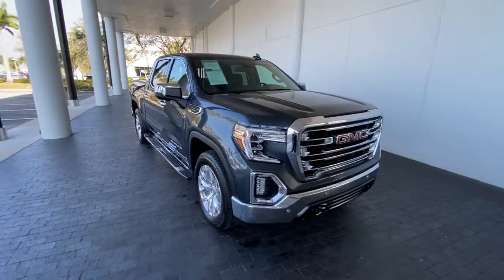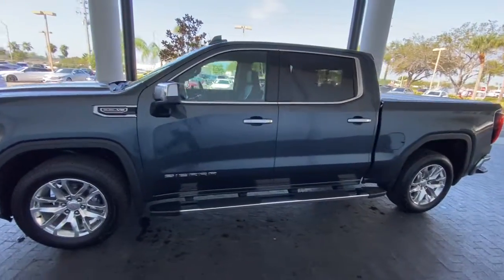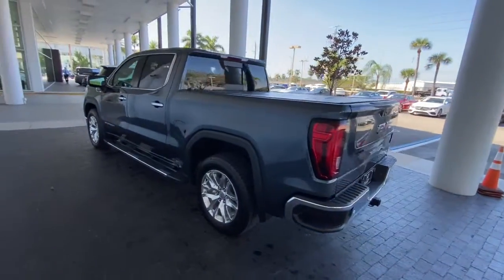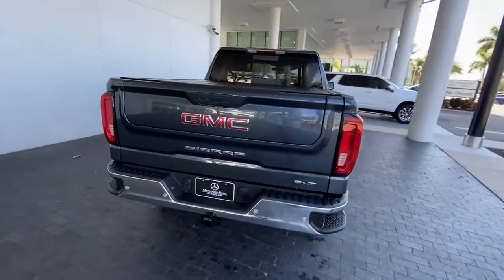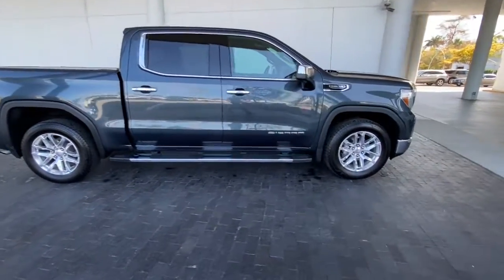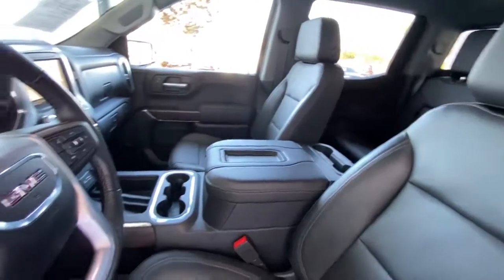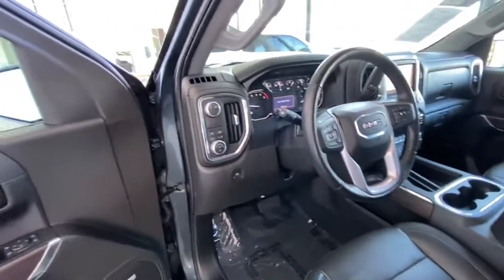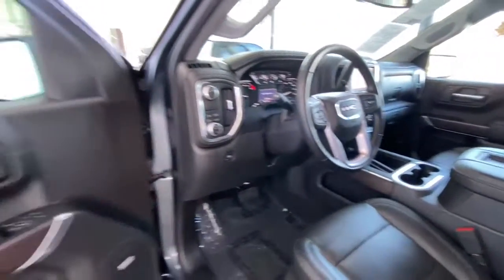2020 GMC Sierra_1500 Bonita Springs, East Naples, North Naples, City of Naples, FL 16321B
Dark Sky Metallic Used 2020 GMC Sierra_1500 available in Naples, Florida at Mercedes Benz of Naples. Servicing the Bonita Springs, Fort Myers, Cape Coral, Sarasota, FL area. Looking for an alternative to Autohaus? We've got everything you need!

WE OFFER MARKET BASED PRICING PLEASE CALL TO CHECK ON THE AVAILABILITY OF THIS VEHICLE. WELL BUY YOUR VEHICLE EVEN IF YOU DONT BUY OURS. **CONCIERGE SERVICE. WELL PICK UP YOUR VEHICLE AND DROP OFF A MERCEDES BENZ LOANER CAR FREE OF CHARGE. **24 HOUR CUSTOMER ASSISTANCE.
Driver Alert Package I|Driver Alert Package II|Preferred Equipment Group 4SA|SLT Convenience Package|SLT Preferred Package|SLT Premium Plus Package|Trailering Package|6 Speakers|6-Speaker Audio System Feature|AM/FM radio: SiriusXM with 360L|HD Radio|Premium audio system: Premium GMC Infotainment System|Premium Bose 7-Speaker Sound System|Radio data system|Radio: Premium GMC Infotainment Sys w/Multi-Touch|Radio: Premium GMC Infotainment Sys w/Navigation|Steering Wheel Audio Controls|Air Conditioning|Automatic temperature control|Electric Rear-Window Defogger|Front dual zone A/C|Rear window defroster|120-Volt Bed Mounted Power Outlet|120-Volt Instrument Panel Power Outlet|12-Volt Rear Auxiliary Power Outlet|Driver Memory|Memory seat|Power driver seat|Power Front Passenger Windows w/Express Up/Down|Power Front Windows w/Driver Express Up/Down|Power Rear Windows w/Express Down|Power steering|Power windows|Remote keyless entry|Remote Vehicle Starter System|Steering wheel mounted audio controls|Universal Home Remote|Electrical Lock Control Steering Column|Heavy Duty Suspension|Manual Tilt-Wheel & Telescoping Steering Column|Speed-sensing steering|Traction control|4-Wheel Disc Brakes|ABS brakes|Dual front impact airbags|Dual front side impact airbags|Front anti-roll bar|Front wheel independent suspension|Keyless Open & Start|Low tire pressure warning|Occupant sensing airbag|Overhead airbag|Power Door Locks|Brake assist|Electronic Stability Control|Delay-off headlights|Front fog lights|Fully automatic headlights|Panic alarm|Security system|Theft Deterrent System (Unauthorized Entry)|Adaptive Cruise Control - Camera|Speed control|Heavy-Duty Rear Locking Differential|170 Amp Alternator|Auxiliary External Transmission Oil Cooler|Auto-dimming door mirrors|Bumpers: chrome|Chrome Grille|Chrome Wheel To Wheel Assist Steps|Heated door mirrors|IntelliBeam Automatic High Beam On/Off|LED Cargo Area Lighting|Power door mirrors|ProGrade Trailering System|Rear step bumper|Rear Wheelhouse Liners|Spray-On Pickup Bed Liner w/GMC Logo|2 USB Ports (1st Row)|4G LTE Wi-Fi Hotspot Capable|All-Weather Floor Liner (LPO)|Apple CarPlay/Android Auto|Auto-dimming Rear-View mirror|Automatic Emergency Braking|Color-Keyed Carpeting Floor Covering|Compass|Driver door bin|Driver vanity mirror|Floor-Mounted Center Console|Following Distance Indicator|Forward Collision Alert|Front Pedestrian Braking|Front reading lights|GMC Connected Access Capable|Heated steering wheel|Illuminated entry|Lane Change Alert w/Side Blind Zone Alert|Lane Keep Assist w/Lane Departure Warning|OnStar & GMC Connected Services Capable|Outside temperature display|Overhead console|Passenger vanity mirror|Rear Cross Traffic Alert|Rear Dual USB Charging-Only Ports|Rear reading lights|Rear seat center armrest|Safety Alert Seat|Tachometer|Telescoping steering wheel|Tilt steering wheel|Trip computer|Ultrasonic Front & Rear Park Assist|Voltmeter|Wireless Charging|10-Way Power Driver Seat Adjuster w/Lumbar|10-Way Power Passenger Seat Adjuster w/Lumbar|Front 40/20/40 Split-Bench Seat|Front Bucket Seats|Heated 2nd Row Outboard Seats|Heated Driver & Front Outboard Passenger Seating|Heated front seats|Perforated Leather-Appointed Front Seat Trim|Power passenger seat|SiriusXM w/360L|Split folding rear seat|Ventilated Driver & Front Passenger Seats|Front Center Armrest w/Storage|Passenger door bin|Front Frame-Mounted Black Recovery Hooks|Hitch Guidance|Hitch Guidance w/Hitch View|Integrated Trailer Brake Controller|In-Vehicle Trailering App|20 x 9 Polished Aluminum Wheels|Alloy wheels|Wheels: 18 x 8.5 6-Spoke Machined Aluminum|Deep-Tinted Glass|Power Sliding Rear Window w/Rear Defogger|Variably intermittent wipers|3.23 Rear Axle Ratio